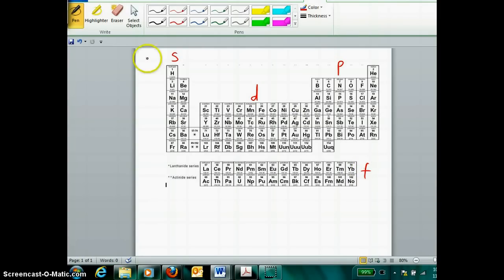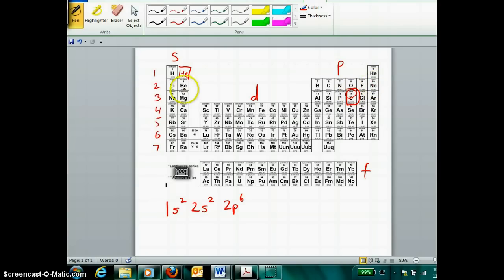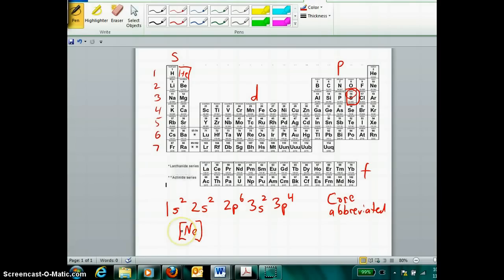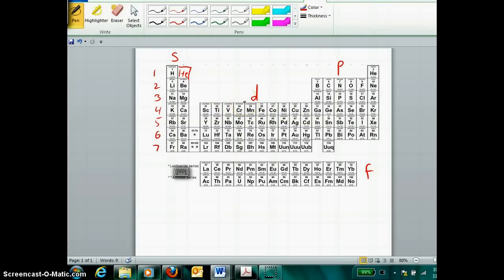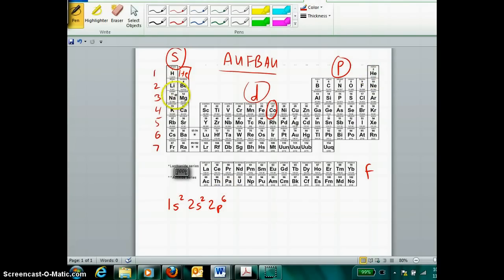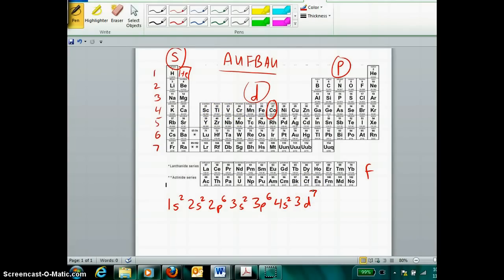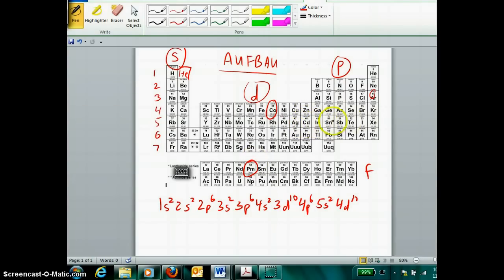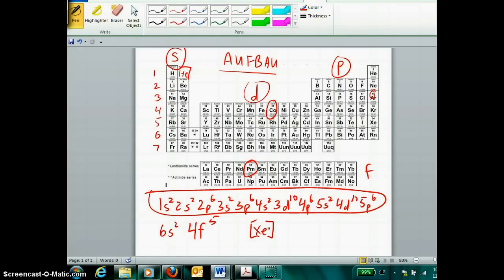Quantum model explained (Part 3)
Correlates electron configurations to the periodic table.